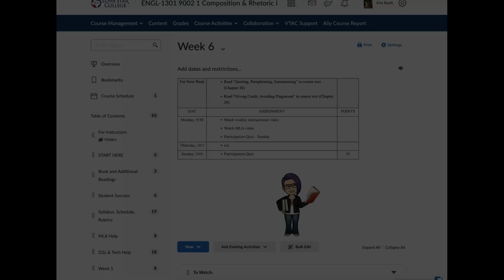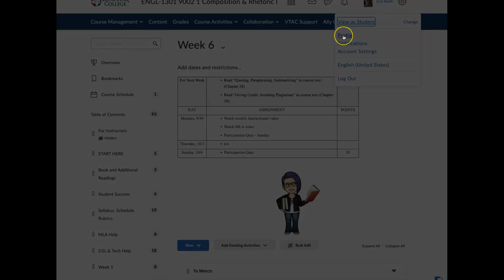ENGL 1301 Week 6_FA24